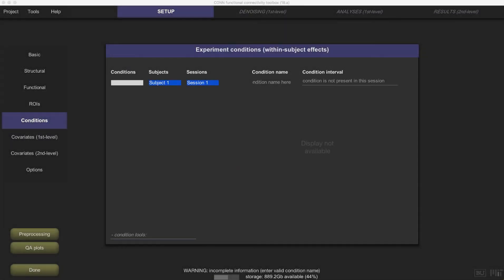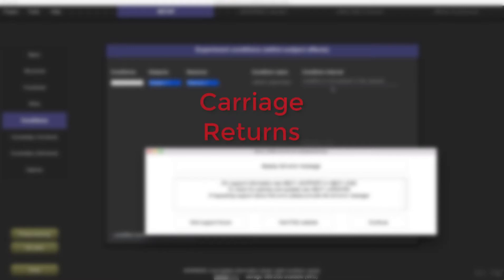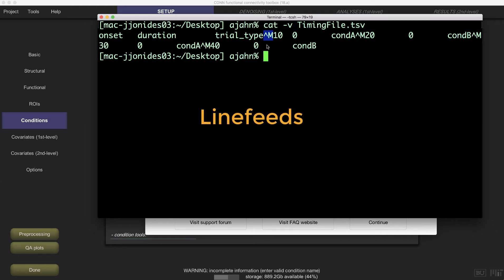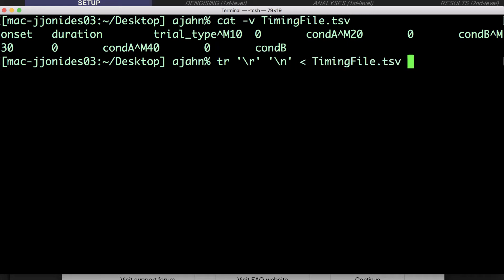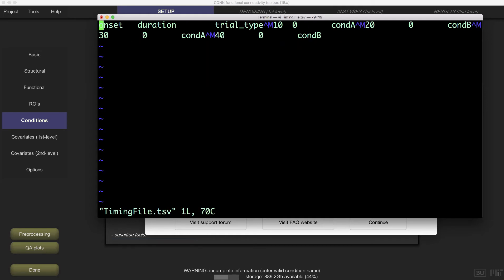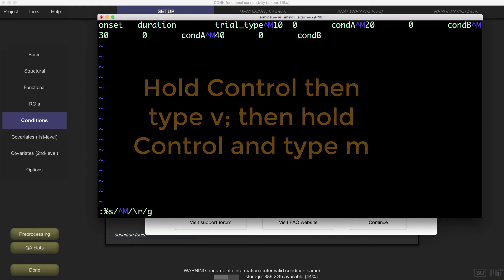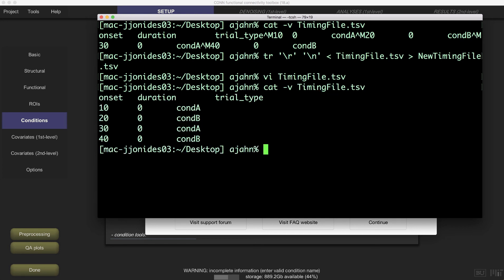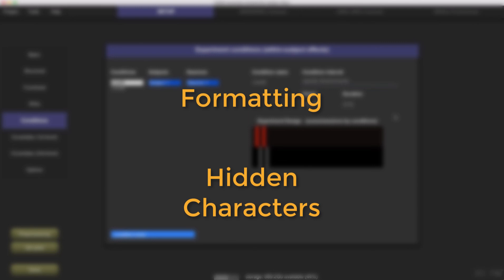Removing ^M Carriage Returns from fMRI Timing Files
Carriage returns from DOS-formatted files can ruin your timing files - and they're usually invisible! Find out how to detect and remove them with the tr command and the vi editor.

Table of Contents:

00:03 - Introduction
00:38 - Using cat -v to detect carriage returns
01:10 - Using the tr command to remove CRs
01:47 - Removing CRs with the vi editor
02:45 - Checking the repaired files
03:11 - Concluding Remarks